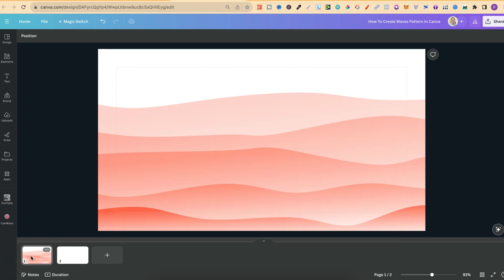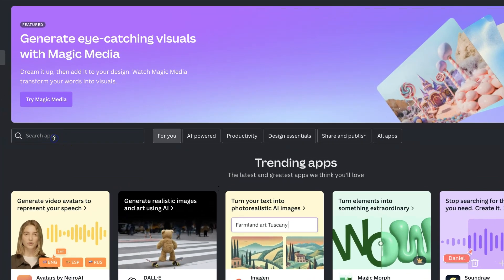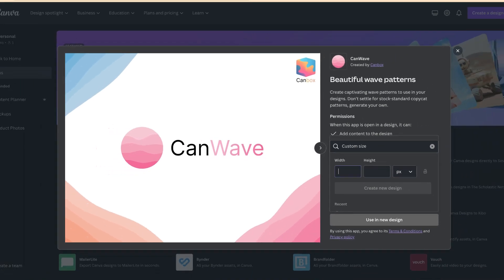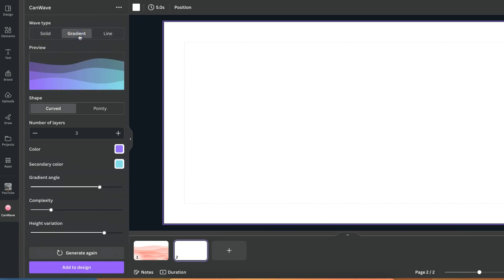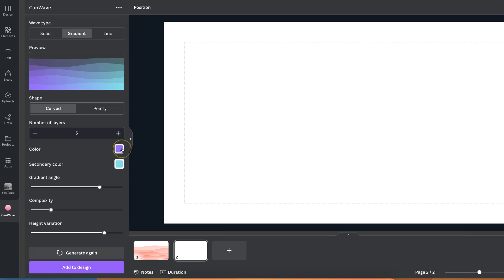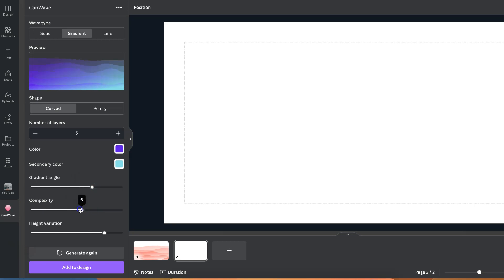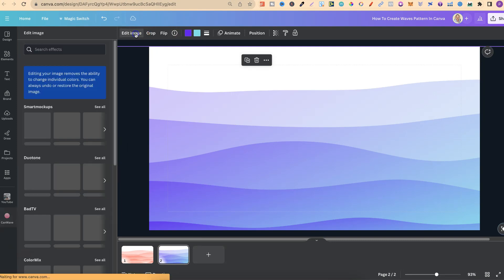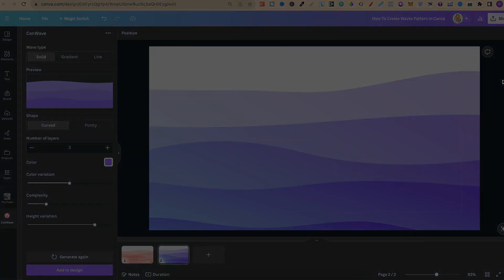How To Create Waves Pattern In Canva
In this tutorial I show how to make a waves pattern in canva